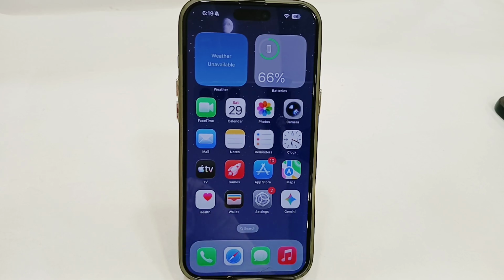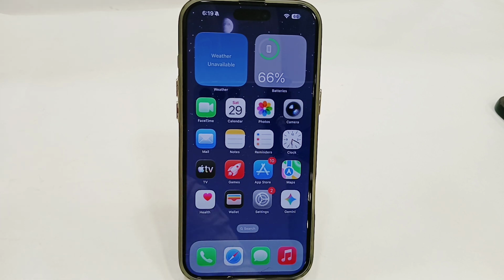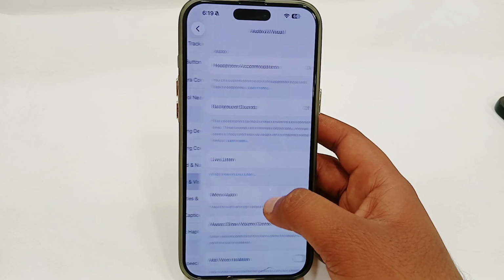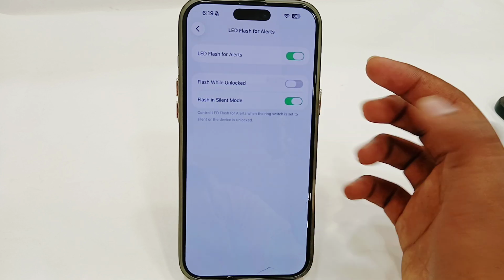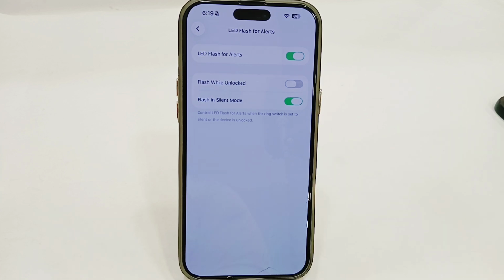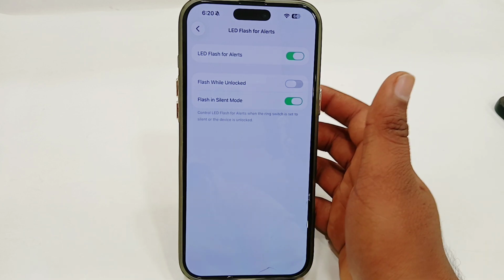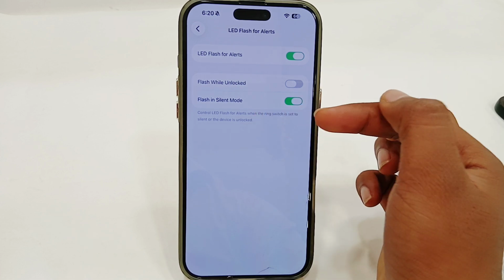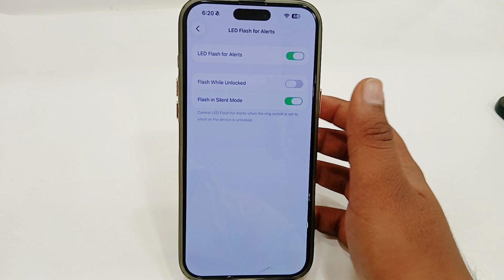How to Turn On Flash Notifications on iPhone (Full Update!)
Want your iPhone to flash when you get calls, texts, or notifications? In this video, I’ll show you exactly how to turn on Flash Notifications (LED Flash Alerts) on any iPhone running iOS 16, iOS 17, or iOS 18.

🔧 In this tutorial, you’ll learn:

How to enable LED Flash for Alerts

How to get flash notifications even on Silent Mode

How to make the flashlight blink for messages and calls

How to fix flash notifications if they’re not working

Flash alerts for accessibility and visibility

📱 Compatible With:
iPhone 8, X, XR, XS, 11, 12, 13, 14, 15, 16, SE 2020/2022, and newer models.

If you want, I can also create:
✨ A short version for TikTok/Reels/Shorts

Just ask!